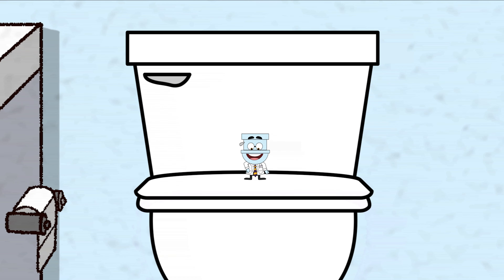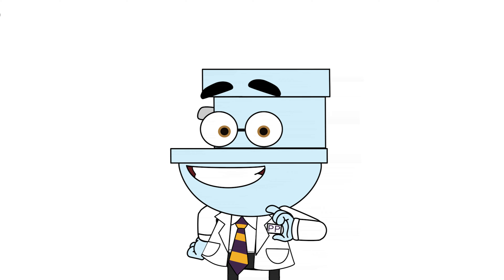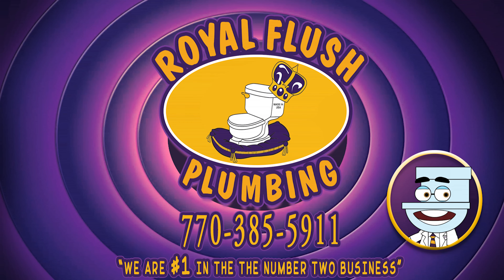Royal Flush Plumbing - Professor Potty Explains How a Toilet Works :: Creative Overdose Studios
In this video the quirky character Professor Potty explains how a toilet works. This is a video created for Royal Flush Plumbing located in Atlanta, Georgia

Creative Overdose Studios is an animation and motion graphics studio located in Atlanta, Georgia. We provide 2D animation for film, tv, gaming and more!

Voice Talent: PsyColeDelic